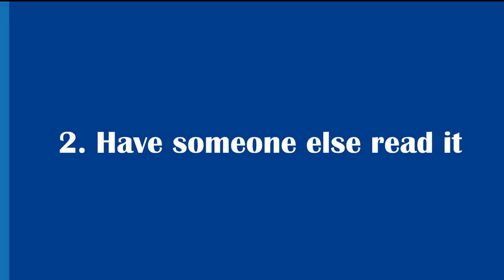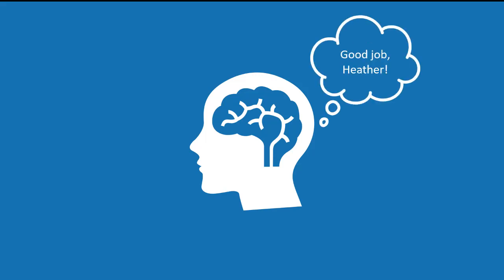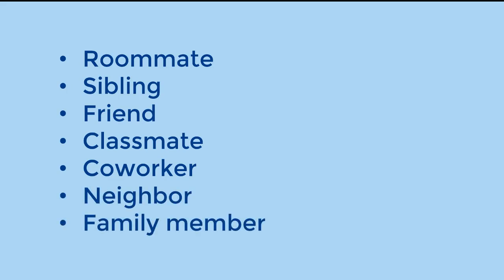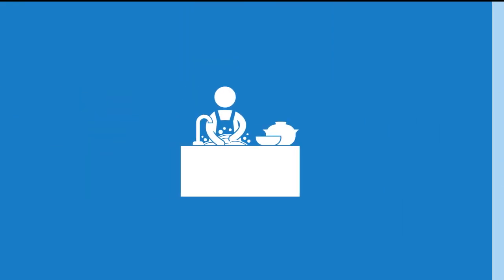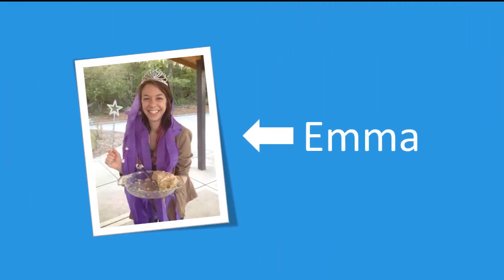3 Proofreading Tips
Check out these three proofreading tips to help you polish your academic, professional, or creative writing.

This video was made on behalf of the Western Washington University Libraries for the Hacheral Research and Writing Studio.